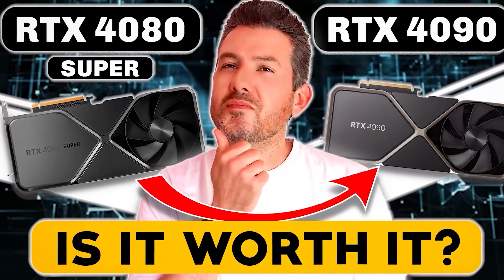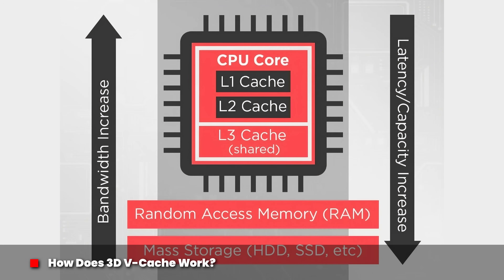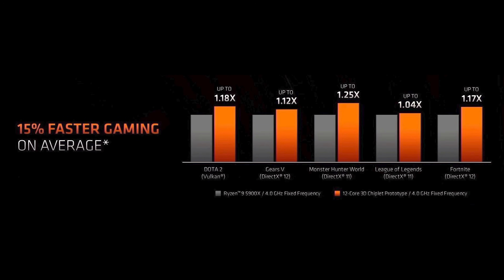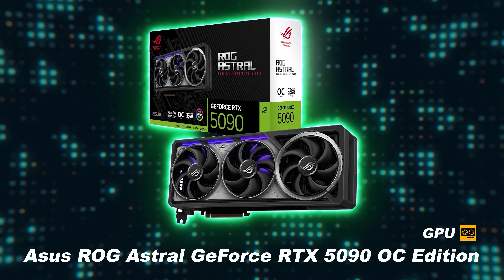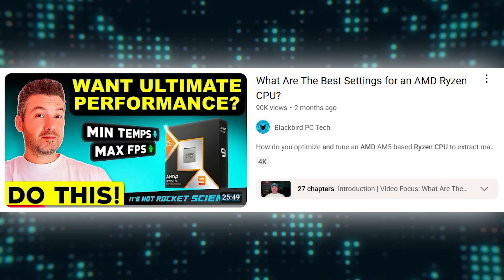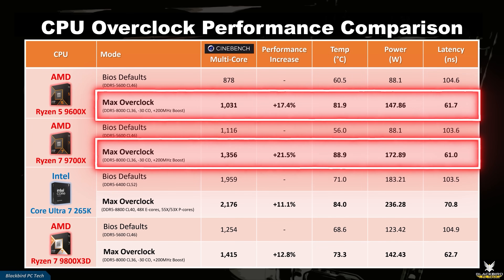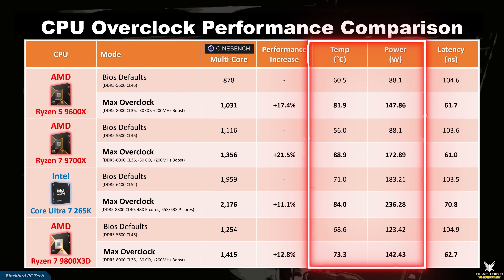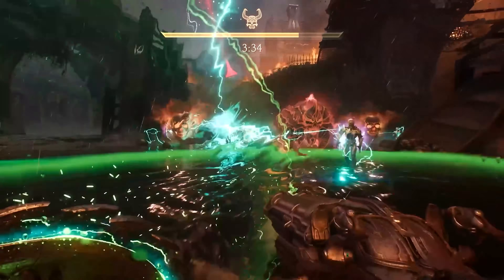Is The 9800X3D Really Worth It? 🔥265K vs 9600X vs 9700X vs 9800X3D🔥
The AMD Ryzen 7 9800X3D is the current king of gaming, but is it really worth it? In this video we are going to find out. In the "Is It Worth It?" series we’ve been helping you make the right choice by showing you just how much you can expect to increase performance with a drop-in upgrade. In this video, our focus will be on the current king of gaming, the AMD Ryzen 7 9800X3D, and how it compares to the 9700X, the 9600X, and the Intel Core Ultra 7 265K. In addition to showing you benchmarks across 10 games, I’m also going to share with you my pro tips for how to unleash the performance locked inside these CPUs, and demystify AMD’s 3D V-Cache technology. And if you stick around, I will address the common perception that CPU choice doesn’t matter at higher resolutions, something every PC user will definitely not want to miss.
AMD Ryzen 7 9800X3D
AMD Ryzen 5 9600X
AMD Ryzen 7 9700X
Intel Core Ultra 7 265K
Title: Is The 9800X3D Really Worth It? 🔥265K vs 9600X vs 9700X vs 9800X3D🔥
Chapters:
00:00 - Introduction
00:21 - Video Focus
01:00 - Demystifying AMD 3D V-Cache Technology
01:25 - What Is 3D V-Cache Technology?
02:12 - How Does 3D V-Cache Work?
02:56 - Why Not Use 3D V-Cache on All CPUs?
03:31 - What Is 2nd Gen 3D V-Cache?
04:10 - Test Setup & Components
05:51 - AMD Ryzen CPU Optimization
06:32 - Intel Core Ultra 7 265K Optimization
07:18 - Performance Impact of CPU Tuning
08:07 - Silicon Quality & System Stability
08:28 - Testing Methodology
09:12 - Benchmarks
09:16 - Cinebench R24
09:21 - AIDA64 Extreme
09:26 - 3DMark Time Spy Extreme
09:31 - 3DMark CPU Profile
09:36 - Blender 4.5
09:40 - Geekbench 6
09:46 - 7-Zip 19.0
09:50 - SPECworkstation 4.0
09:55 - Total War: Warhammer III (1080p/Low)
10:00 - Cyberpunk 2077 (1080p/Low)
10:05 - Microsoft Flight Simulator 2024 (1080p/Low)
10:10 - Middle-Earth: Shadow of War (1080p/Low)
10:15 - Formula 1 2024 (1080p/Low)
10:20 - Call of Duty: Black Ops 6 (1080p/Low)
10:25 - The Talos Principle II (1080p/Low)
10:30 - Horizon Zero Dawn (1080p/Low)
10:35 - Black Myth: Wukong (1080p/Low)
10:40 - DOOM: The Dark Ages (1080p/Low)
10:46 - 10 Game Average (1080p/Low)
10:51 - Total War: Warhammer III (4K/Ultra)
10:56 - Cyberpunk 2077 (4K/Ultra)
11:01 - Microsoft Flight Simulator 2024 (4K/Ultra)
11:06 - Call of Duty: Black Ops 6 (4K/Ultra)
11:11 - Black Myth: Wukong (4K/Ultra)
11:16 - 5 Game Average (4K/Ultra)
11:21 - Benchmark Observations
11:48 - Does CPU Choice Matter at Higher Resolutions & Game Settings?
12:38 - Why Test CPUs at Low Resolutions & Settings?
13:28 - Relative Performance Insights
14:28 - Power Efficiency & Professional Workloads
15:07 - Cost & Value Comparison
16:16 - Is The AMD Ryzen 7 9800X3D Worth It?
17:43 - Wrap-Up
17:54 - Blackbird PC Tech 25K Subscriber Giveaway!
Intel Arrow Lake Test Platform:
Motherboard: MSI MEG Z890 Unify-X
RAM: Teamgroup T-Force XTREEM 48GB (2x24GB) DDR5-8800 CL40
GPU: Asus ROG Astral GeForce RTX 5090 OC Edition
CPU Cooler: Corsair iCUE Link H170i RGB 420mm AIO
Storage: 4TB Samsung 990 Pro NVMe Gen 4 M.2 SSD
PSU: Be Quiet! Dark Power Pro 12 1200W 80+ Titanium
AMD AM5 Test Platform:
Motherboard: Asus ROG Crosshair X870E Hero
RAM: G.Skill Trident Z5 Neo RGB 48GB (2x24GB) DDR5-8000 CL36
CPU Cooler: Asus ROG RYUO III 360mm AIO
PSU: Corsair HX1200i Platinum 1200W